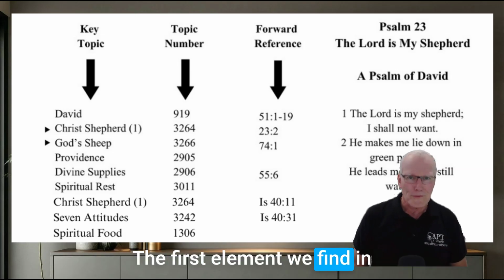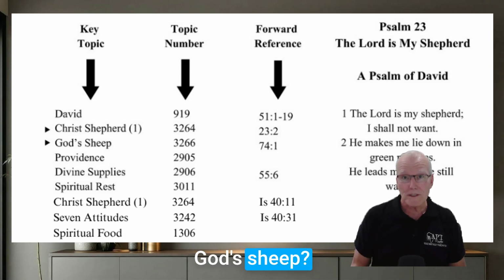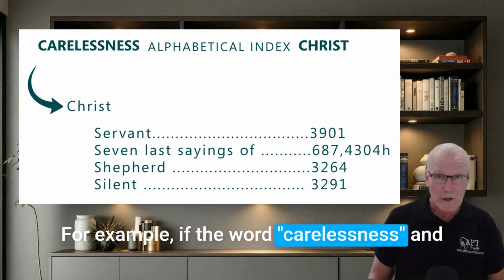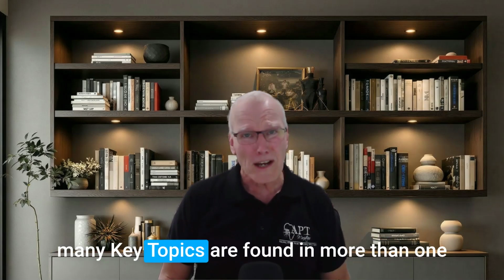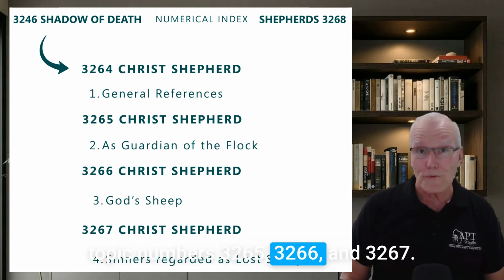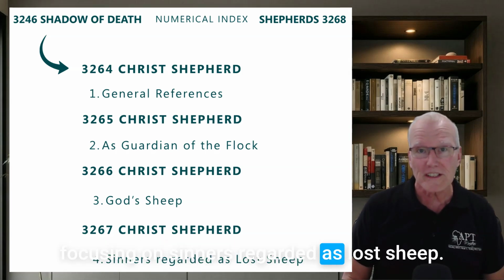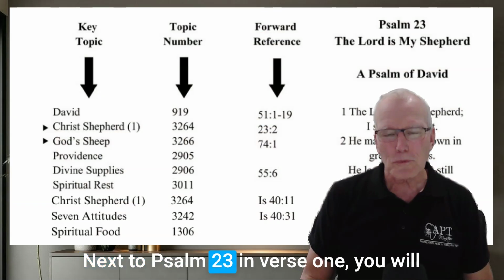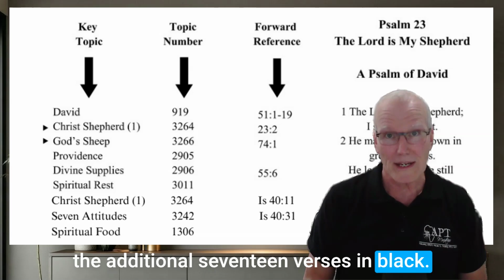Topics, Numbers, and References: How to Make Sense of it All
How to Use the Thompson Chain Reference Bible Margins: Key Topics, Topic Numbers & Forward References

Dr. David Stevens explains how the Thompson Chain Reference Bible helps readers explore the analogia scripturae—the Bible’s organic theological unity—by using three marginal tools: Key Topic, Topic Number, and Forward Reference. Using Psalm 23:1–2 as an example, he shows how Key Topics prompt observation and interpretation, how topics are found in the alphabetical index (with guide words) and linked to invariable Topic Numbers in the numerical index (with guide numbers), and how Forward References move you through a chain of primary verses. He demonstrates the chain “Christ Shepherd (1)” (Topic 3264) and its related nuances (3265–3267), notes primary vs. additional verses in newer editions, explains chain start/end symbols, and invites viewers to follow the chain and record observations for further study.

00:00 First TCRB Impression
00:27 Why TCRB Is Unique
01:34 Three Margin Helps
02:06 Key Topics Explained
04:47 Using the Alphabetical Index
06:30 Topic Numbers and Nuances
08:34 Finding Topics Without Numbers
09:54 Forward References and Chains
12:05 Do a Mini Chain Study
12:58 Wrap Up and Next Video